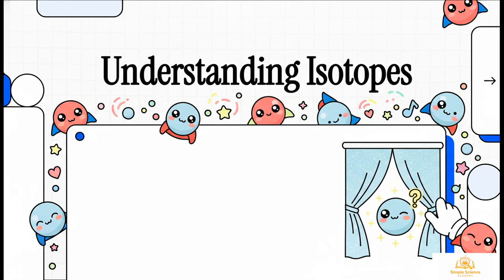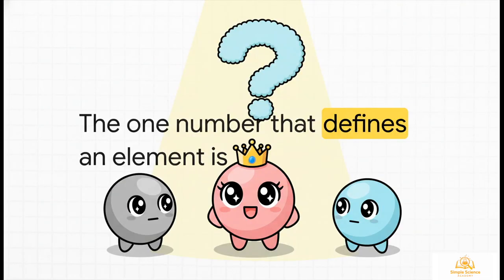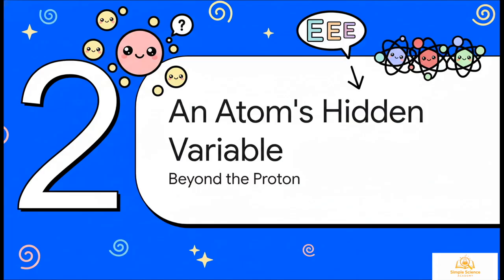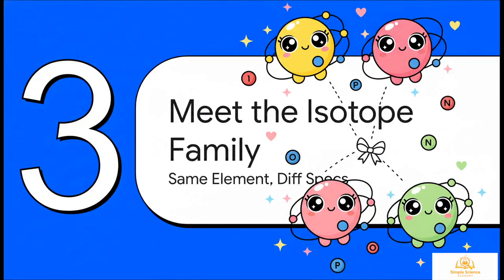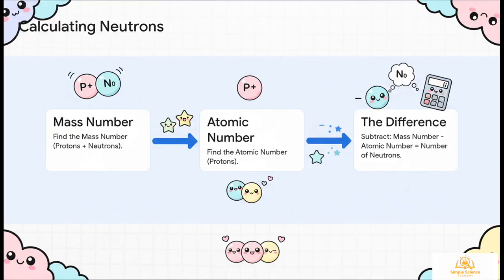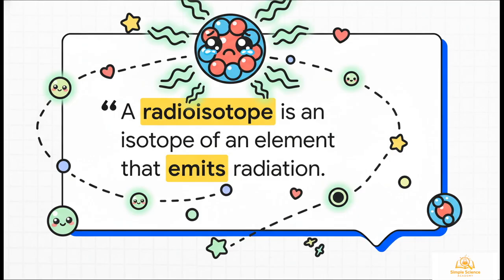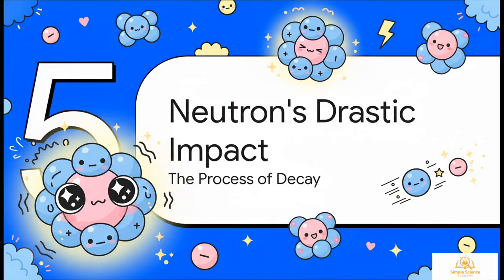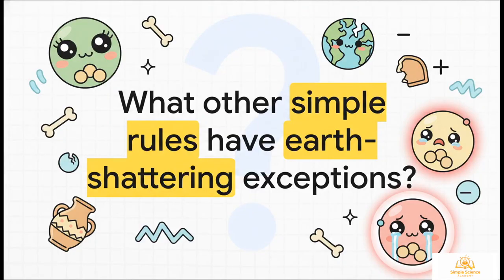1.3 Isotopes | Elements | RadioIsotopes | Basic Chemistry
* Isotopes are atoms of the same element that have different mass numbers.

* Although isotopes of an element have the same number of protons, they possess different numbers of neutrons.

* These variations are represented using atomic symbols, where the mass number is placed in the upper left corner and the atomic number is in the lower left corner next to the element symbol.

* Naturally occurring elements often consist of several isotopes, such as magnesium, which has three stable forms: Mg-24, Mg-25, and Mg-26.

* The atomic mass shown on the periodic table is the weighted average of the masses of all naturally occurring isotopes for that specific element.

* Calculating atomic mass involves multiplying the mass of each isotope by its percent abundance and then summing these contributions.

* Radioisotopes are specific isotopes that are unstable and emit radiation to become more stable.

* Radioactive isotopes can emit various forms of radiation, including alpha particles, beta particles, positrons, and gamma rays.

* Radioisotopes have significant medical applications, such as the use of iodine-131 for thyroid treatment and fluorine-18 for positron emission tomography (PET) scans.

* Biological molecules can be influenced by radiation, which may knock away electrons to form unstable ions or damage sensitive, rapidly dividing cells.